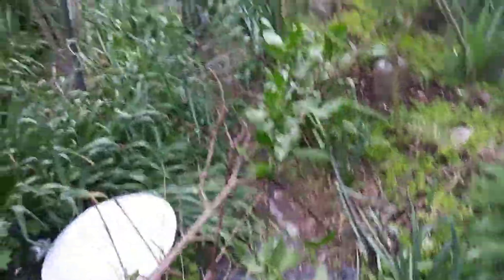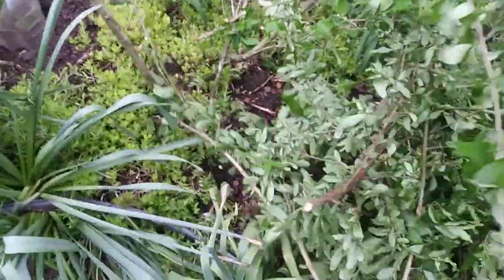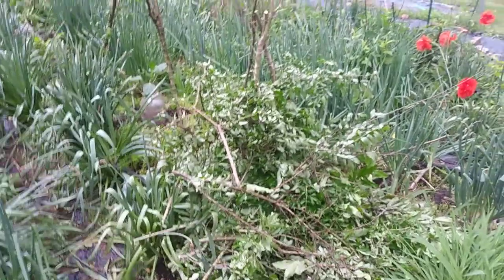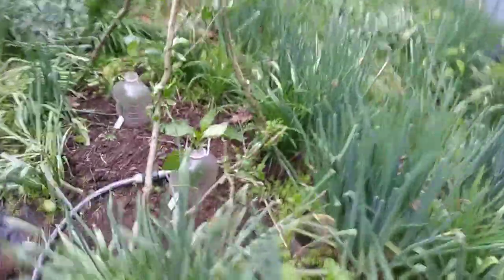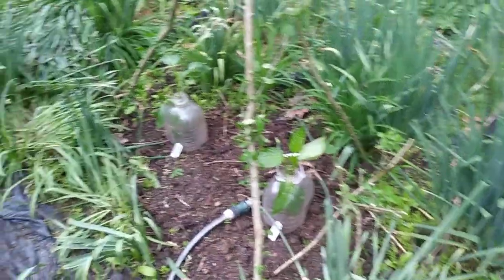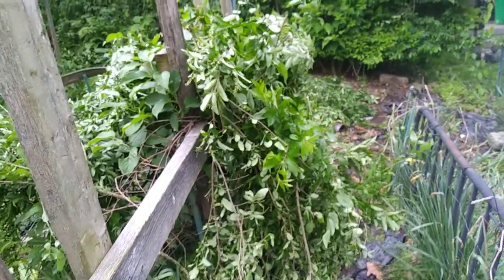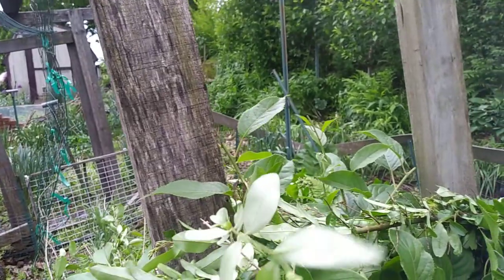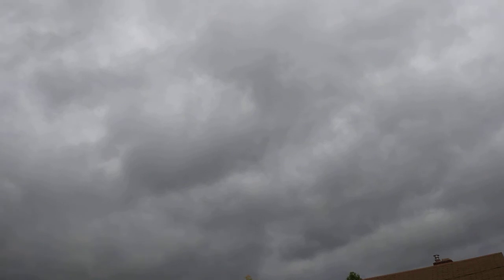Frost protection from hedge trimmings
Here's how i built emergency frost protection tonight from just materials i had laying around